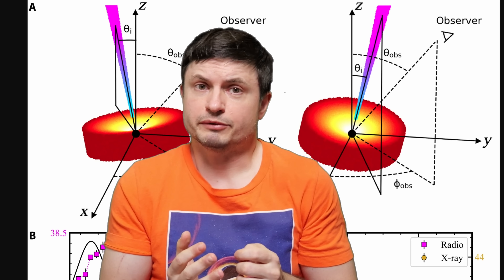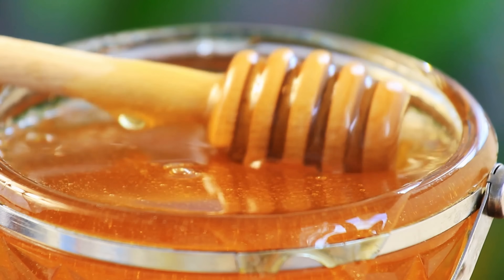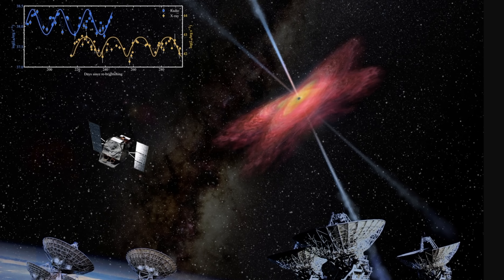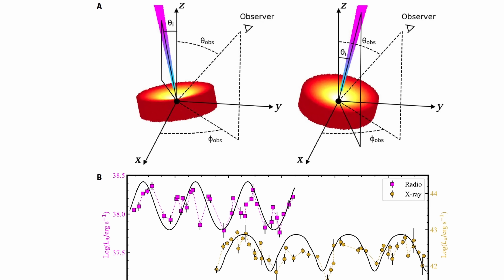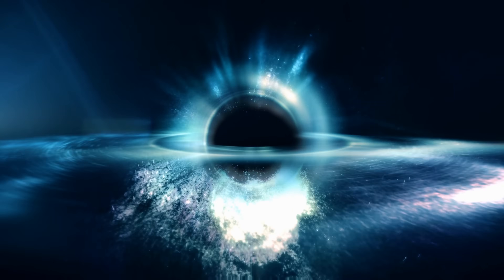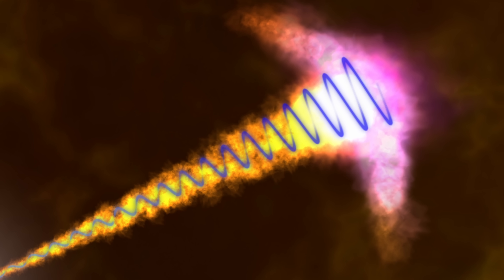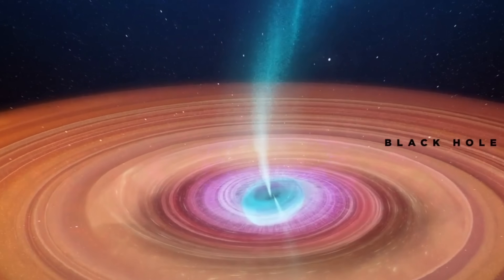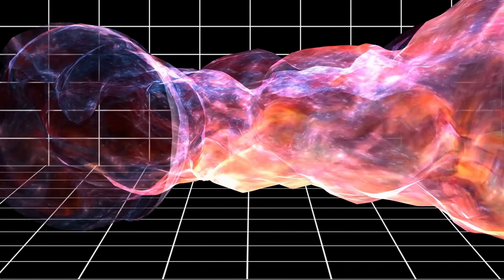Direct Observations of Einstein's Frame Dragging Effect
Hello and welcome! My name is Anton and in this video, we will talk about the evidence of Einstein's frame dragging effect from a bizarre event

0:00 Einstein's relativity observations
0:55 How to visualize this phenomenon
2:55 New event that uncovered this Einstein's prediction
5:35 Why this is important
7:30 Previous observations from other studies

The hardware used to record these videos:
New Camera